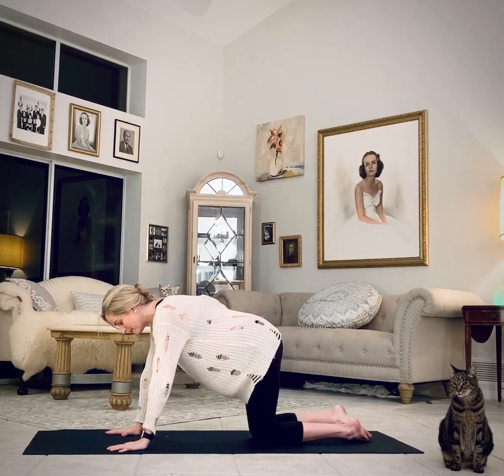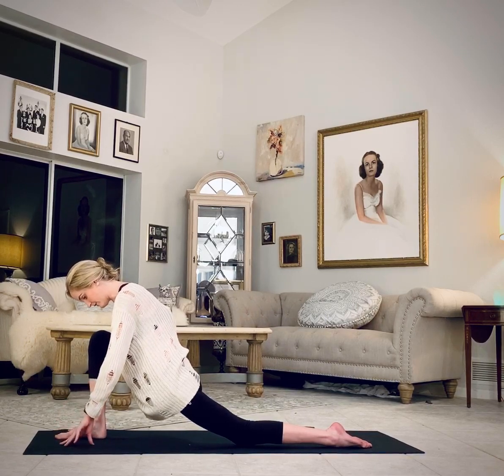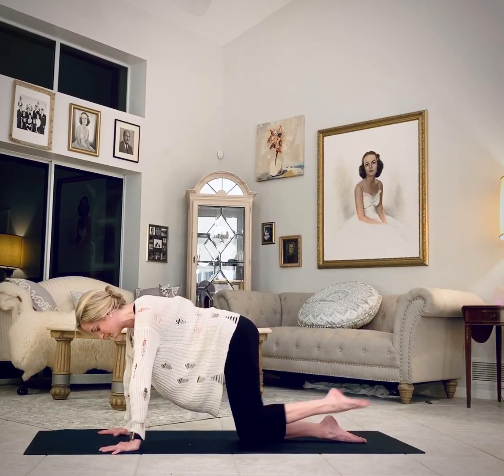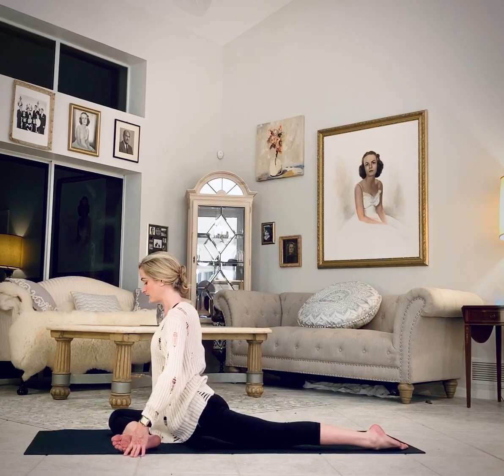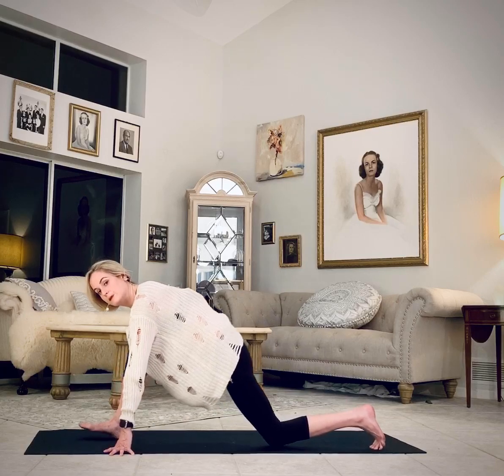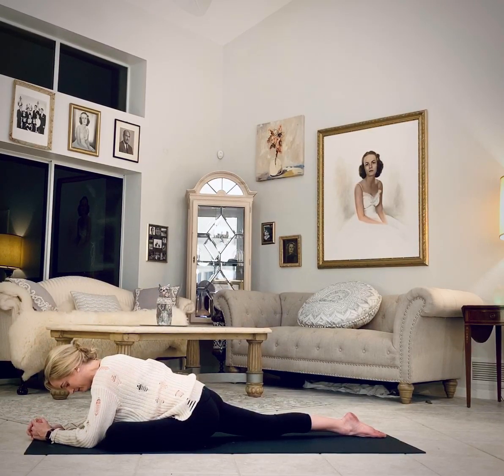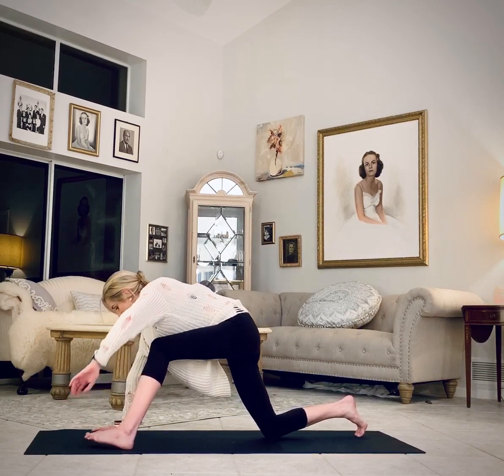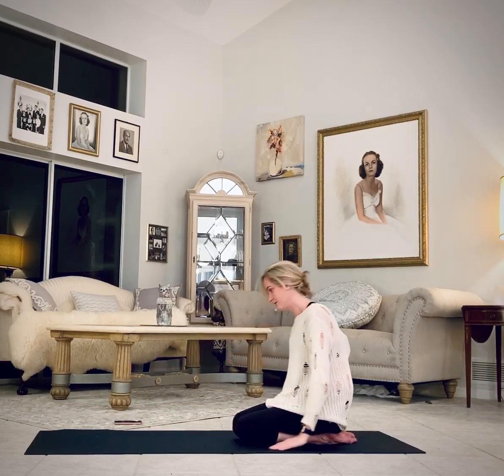At Home Yoga Stretch for Hips for Beginners - 10 Minutes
Yoga Workout
How to At Home Yoga
Flexibility Yoga
Yoga for Beginners
Intermediate Yoga
Yoga Stretch
Yoga to Relax
Yoga Practice

Please enjoy this short yoga flow designed to help you gently work your way into the hips.  Caesar joins me for part of the class, so enjoy him and show him some love in the comments!